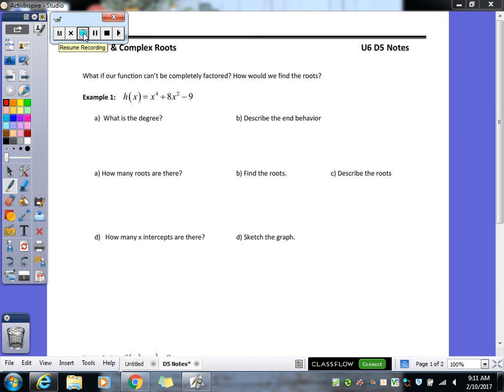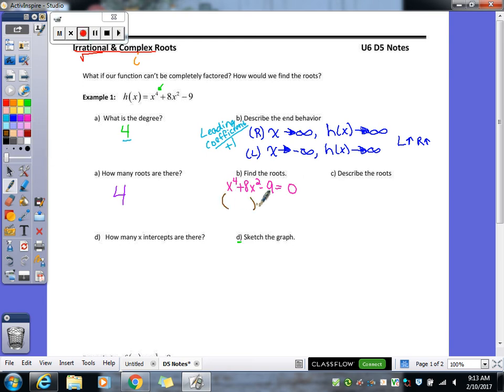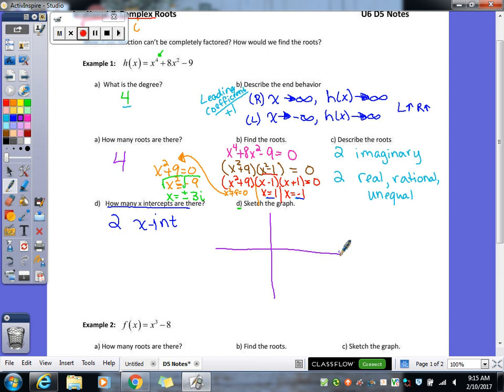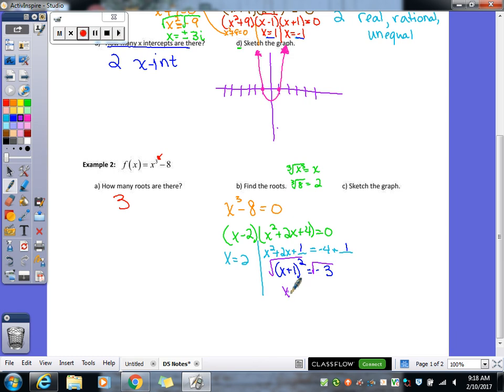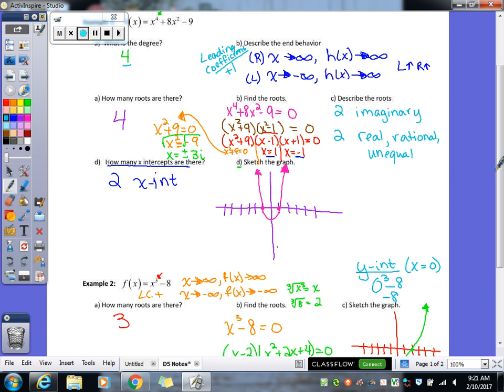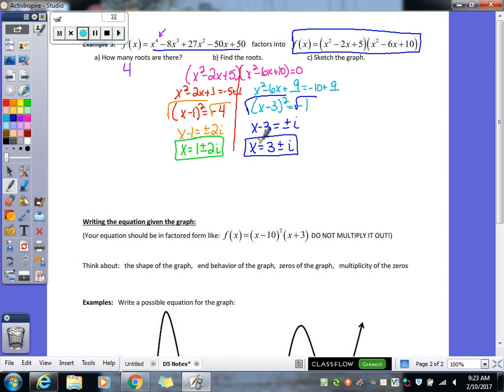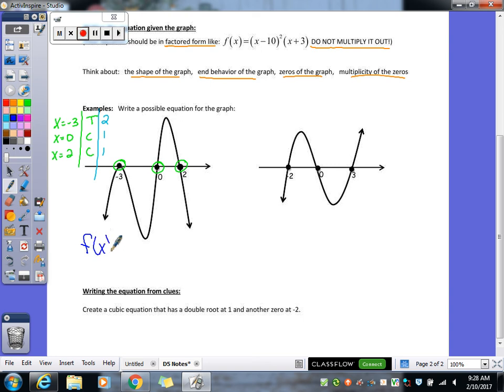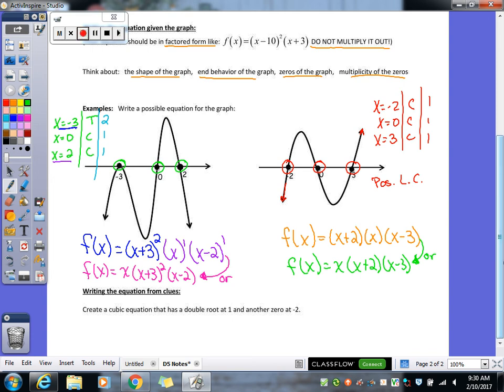Polynomial Functions | Day 5 Lesson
Finding irrational and complex roots of polynomial functions